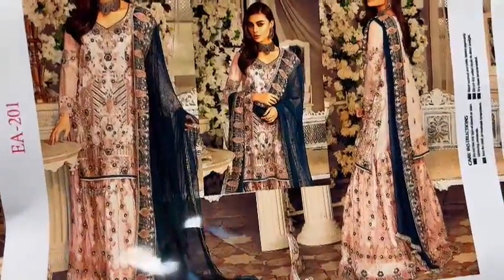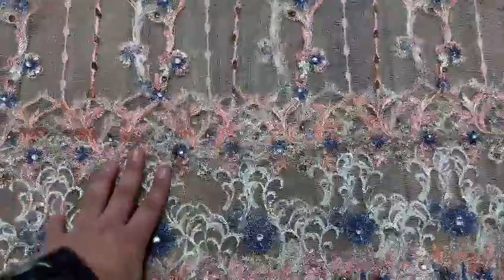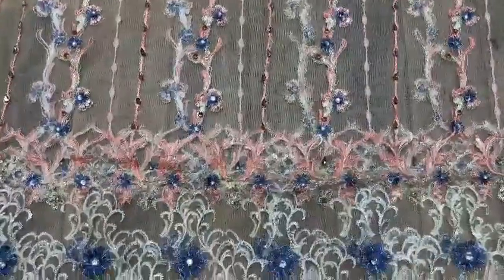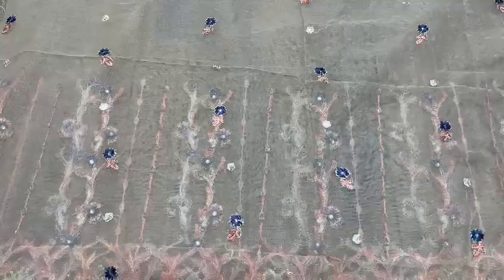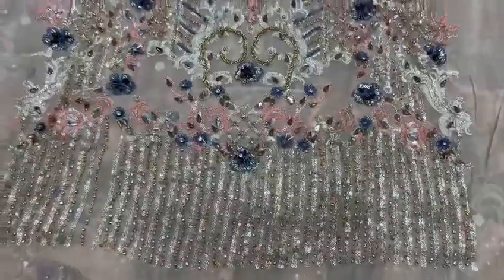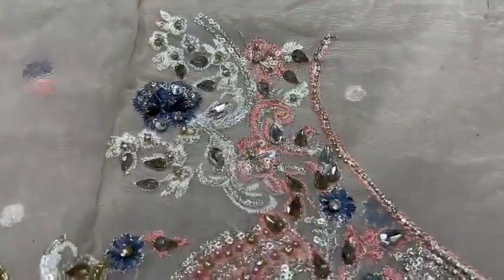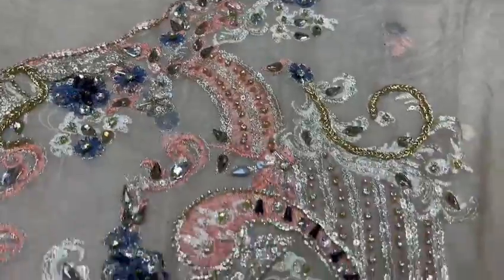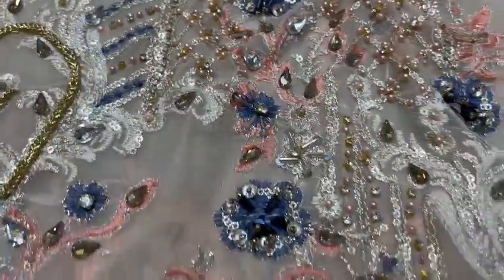EMAAN-ADEEL LUXURY BRIDAL COLLECTION 2022